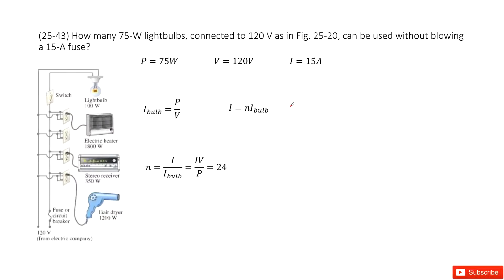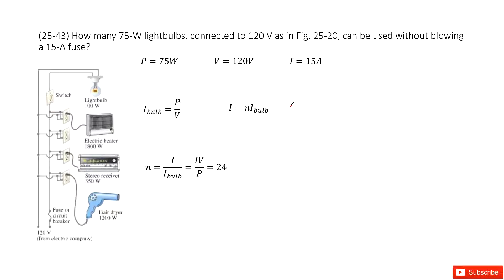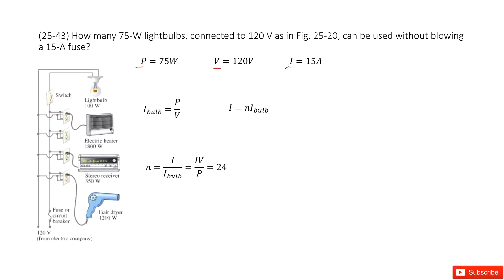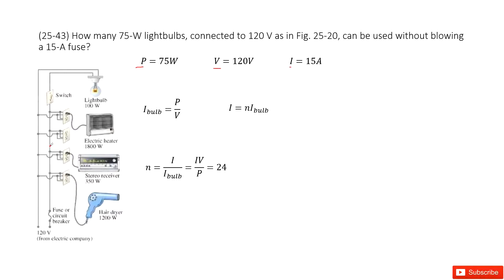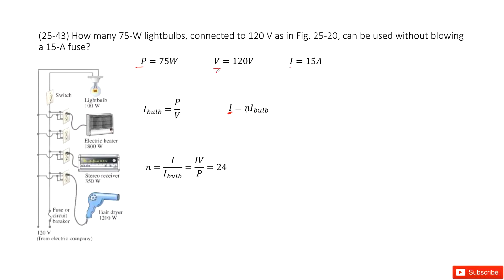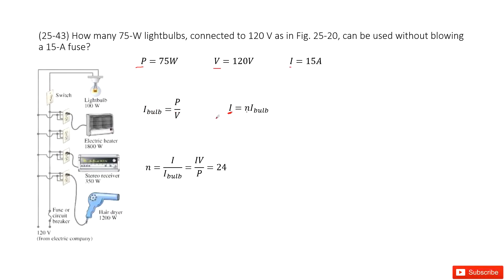(25-43) How many 75-W lightbulbs, connected to 120 V as in Fig. 25-20, can be used without blowing a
(25-43) How many 75-W lightbulbs, connected to 120 V as in Fig. 25-20, can be used without blowing a 15-A fuse?